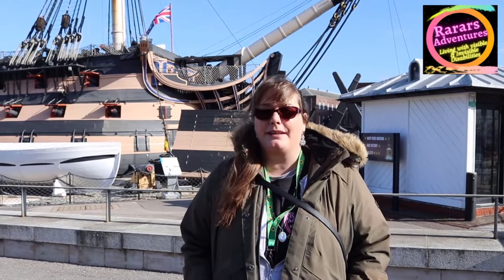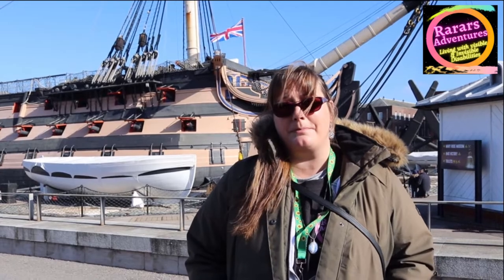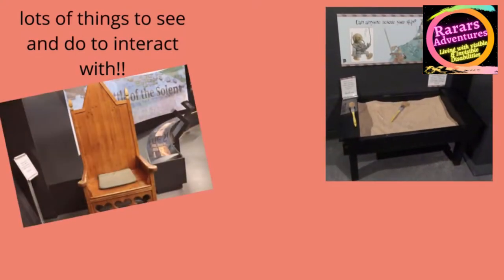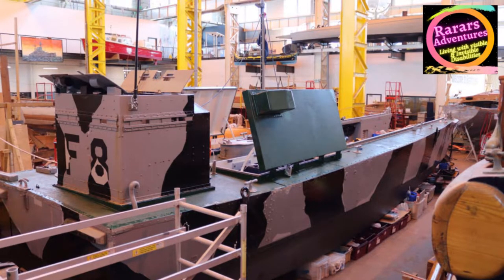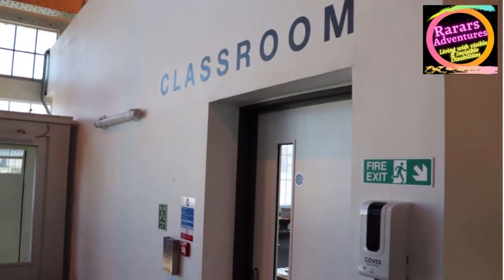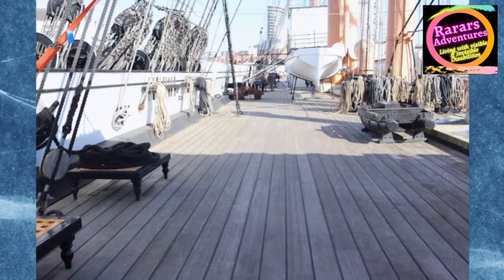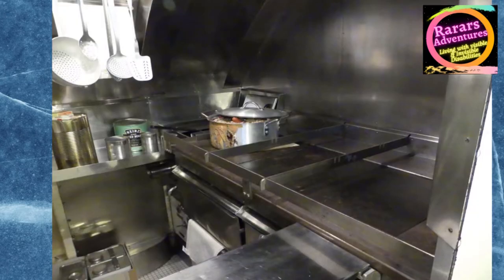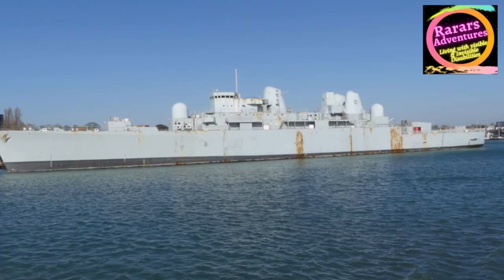Visiting Portsmouth Historic Dockyard Advertisement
Advertisement
All the links are down below for all the information for Portsmouth Historic Dockyard
Thank you to Portsmouth Historic Dockyard for letting us come along to visit.